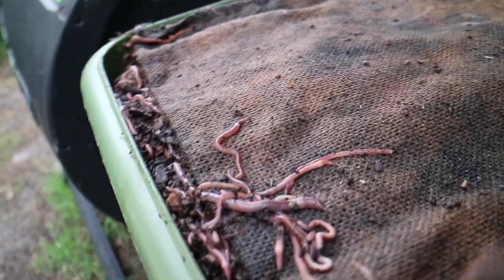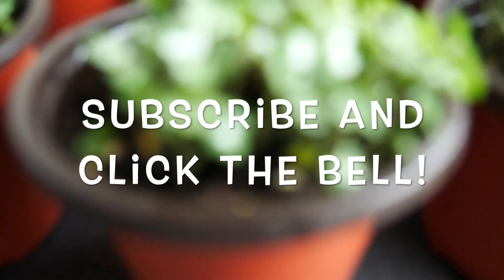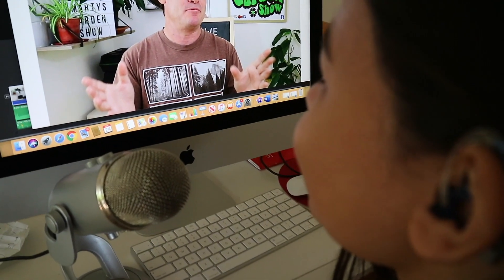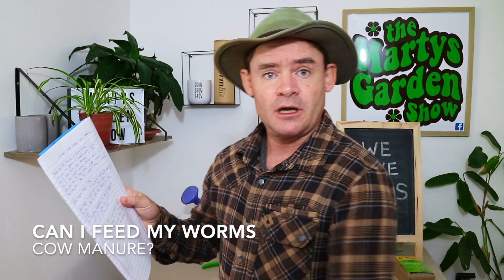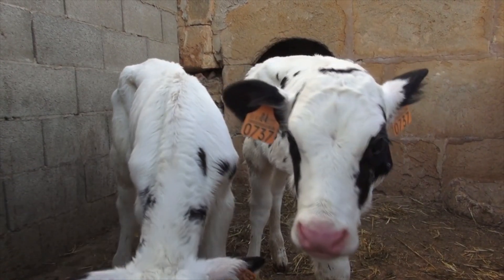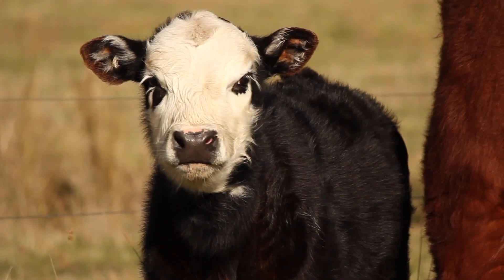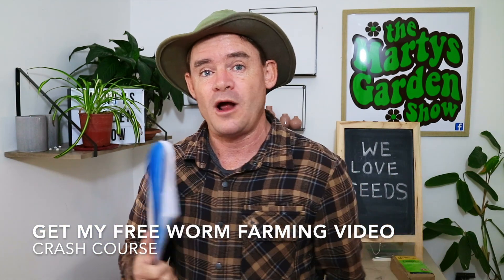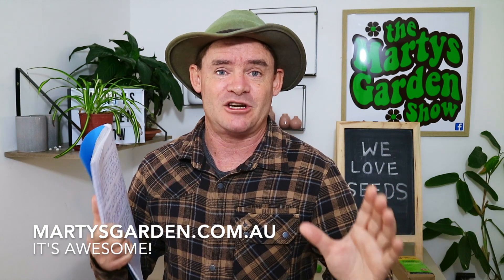Can I Feed My Compost Worms Cow Manure?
Q & A I recently received a question from a subscriber asking. Can I feed My Compost Worms Cow Manure?
The answer is yes and no as it depends on whether the cow has been wormed and how long ago.
I actually answer this question much deeper in my video.
I love feeding my compost worms cow manure and have been doing so since I first started.
It's a part of my Micro Bio Organics Gardening method that I have developed over the years.

If you want to learn how to farm worms then grab my Start Worm Farming Video Crash Course here. It's 100% free

Happy Gardening/ Worm Farming
Marty Ware